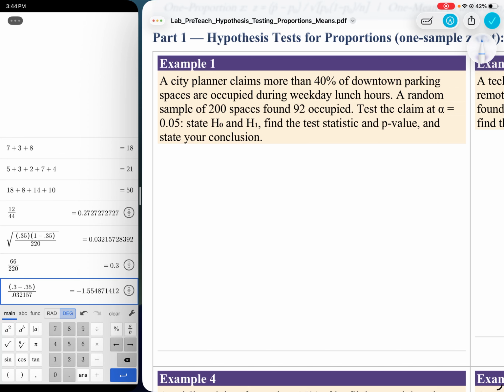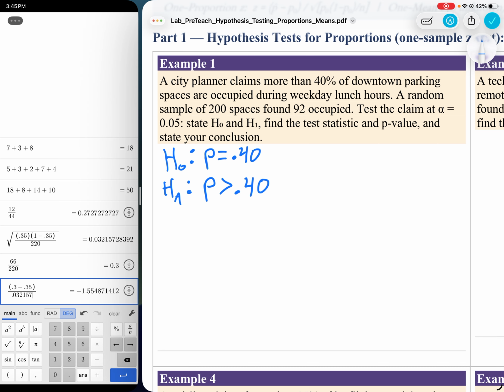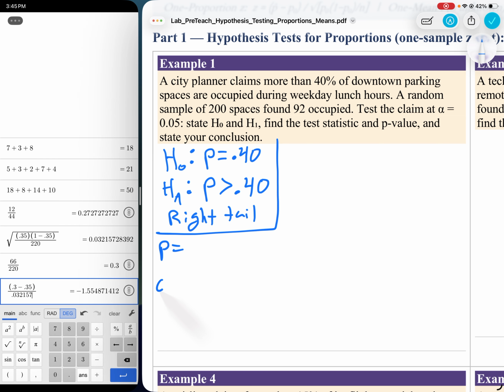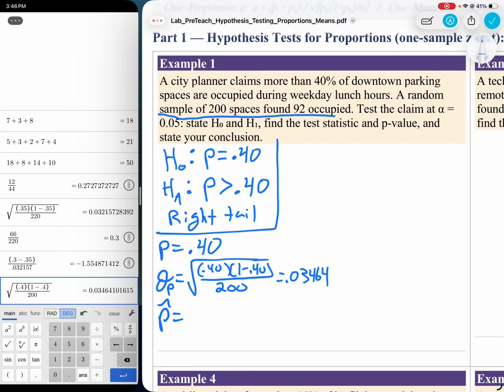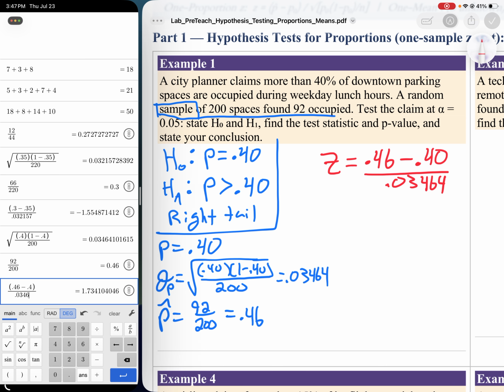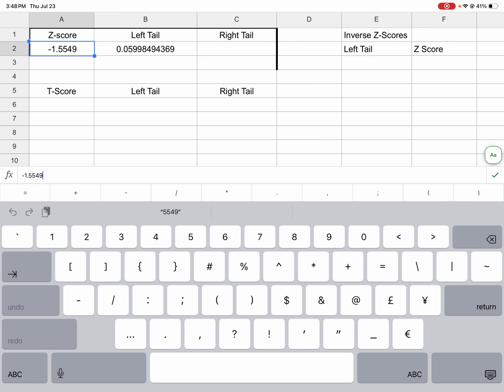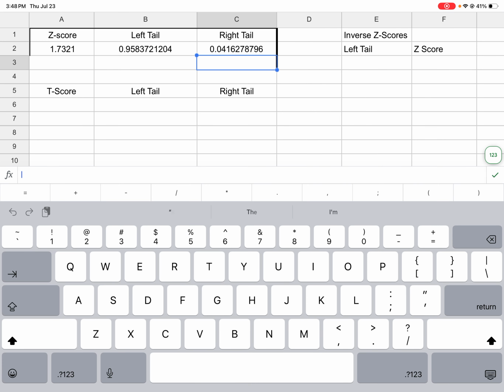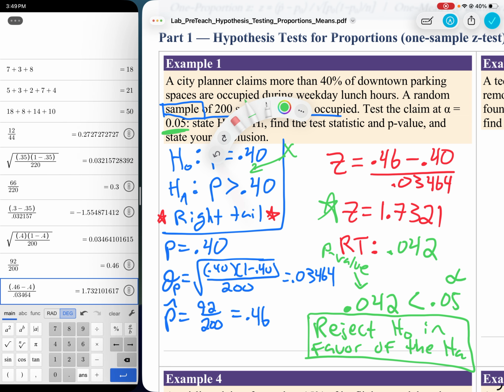Right tail hypothesis test for proportions